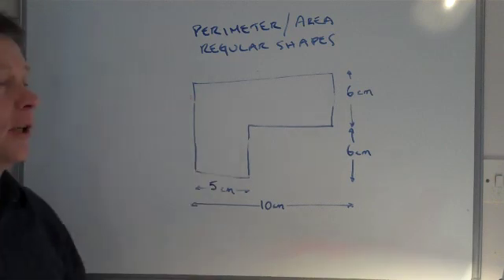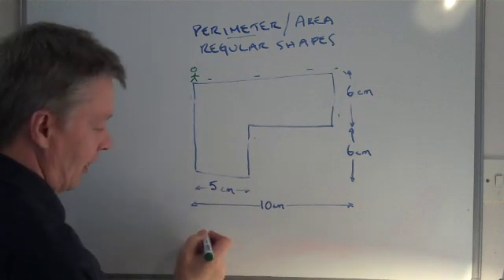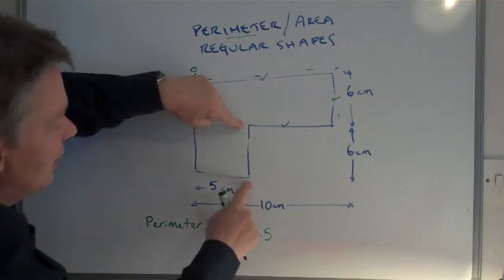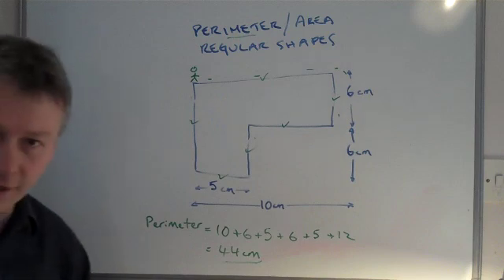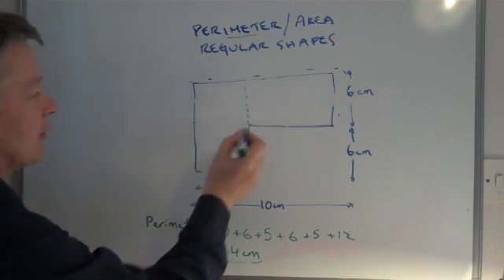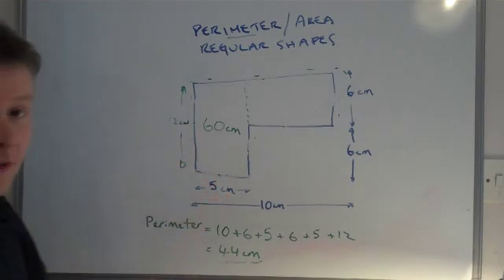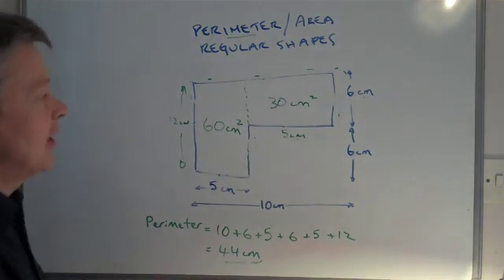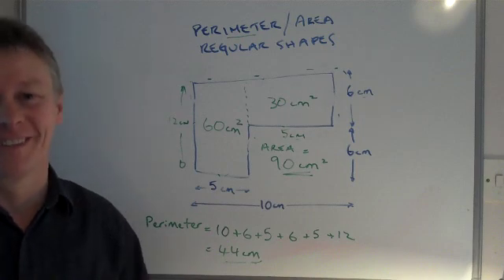How to work out the perimeter and area of a regular shape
for real maths, tips and techniques.